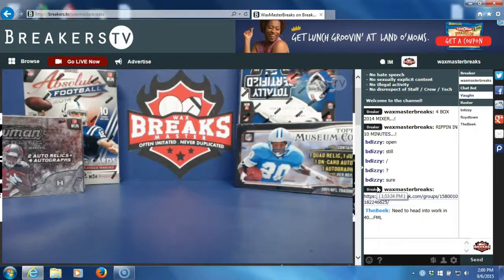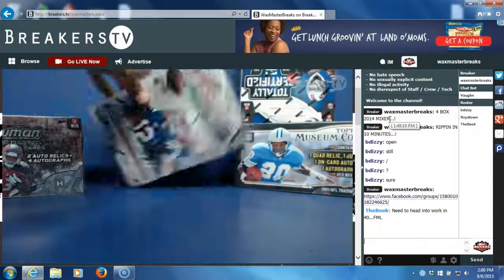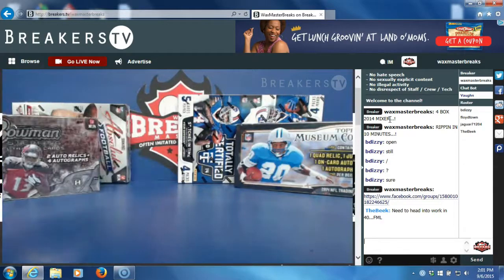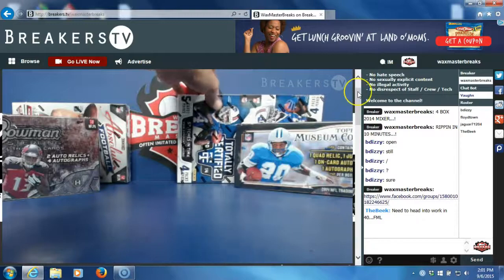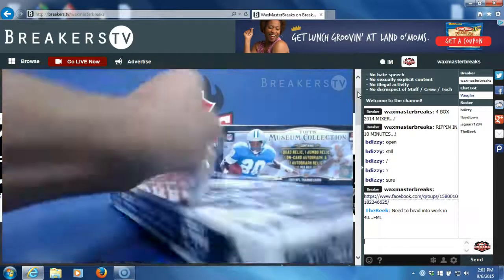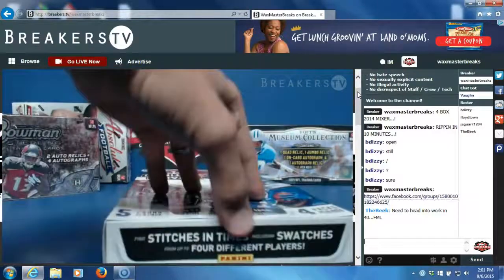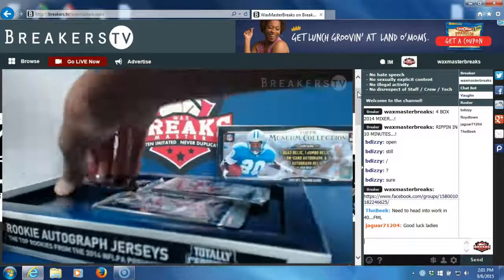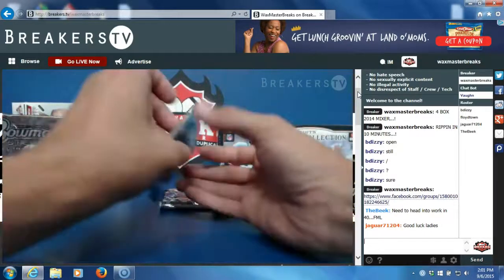4 BOX MIXER THEN 2015 SPECTRA